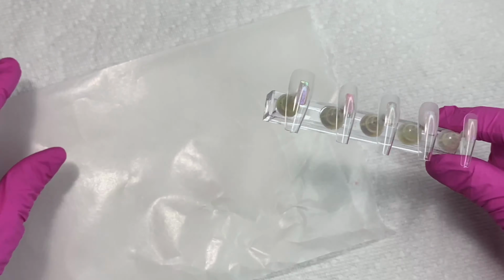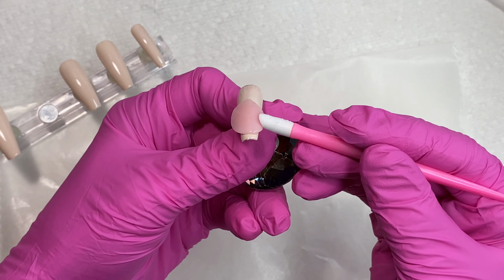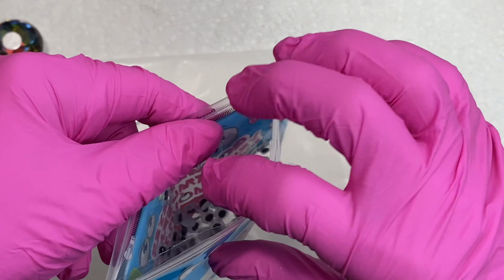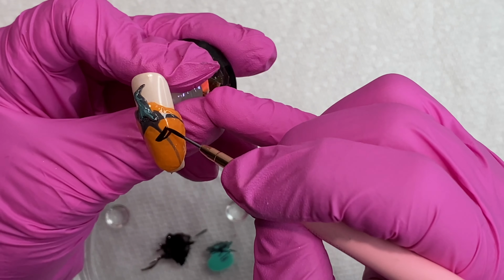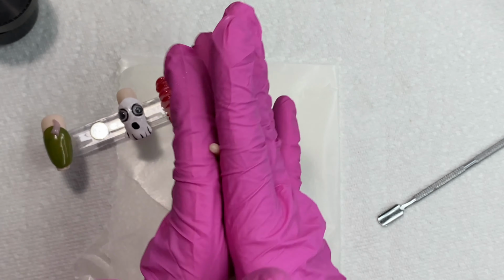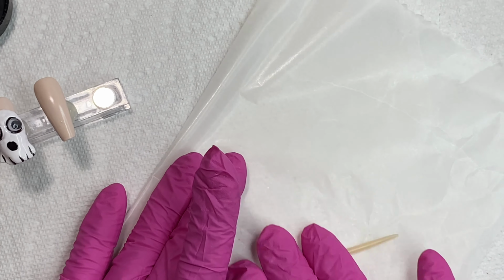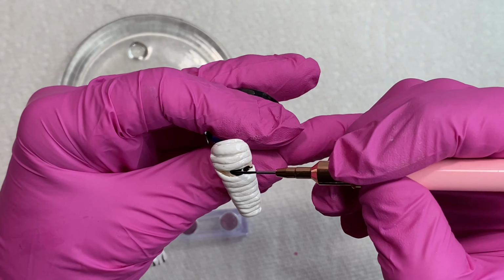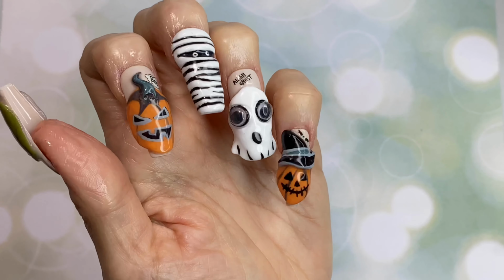3D Halloween Nail Art / DIY Press On Nails Tutorial💅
SHOP MY PRESS ON NAILS AT MY ETSY STORE